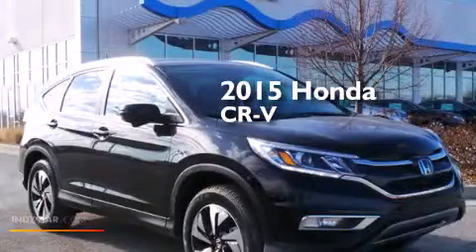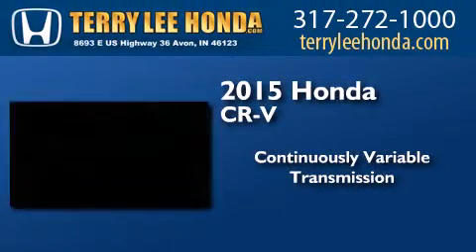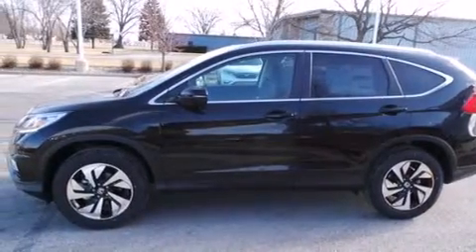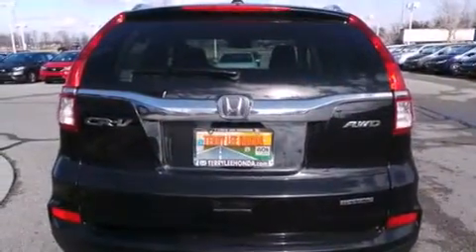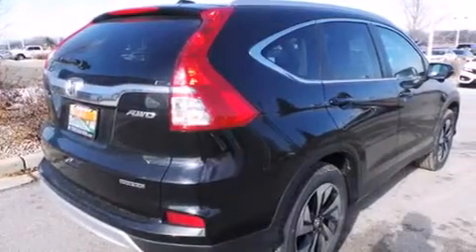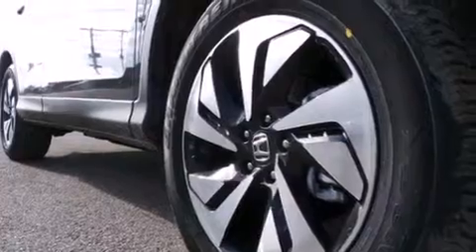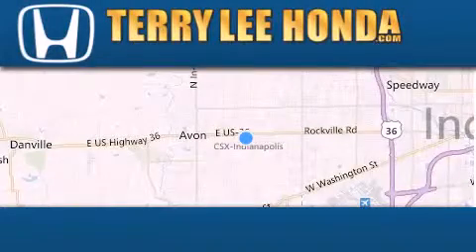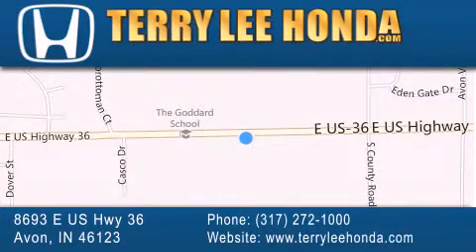2015 Honda CR-V Carmel IN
We have been honored to serve the Avon IN area , we promise that your experience at our dealership will exceed your expectations ! Year : 2015 Make : Honda Model : CR-V Engine : 2.4L 4 cyls Trans . : CVT (Continuously Variable) Exterior : Crystal Black Pearl Interior : Black w/Leather Seat Trim Stock : 19112 Terry Lee Honda 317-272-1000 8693 E. US Highway 36 Avon , IN 46123